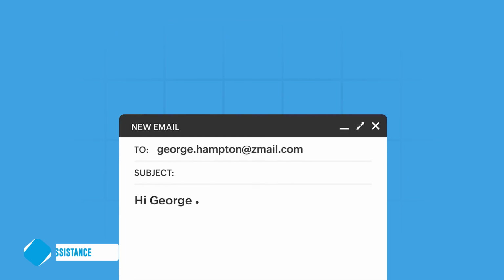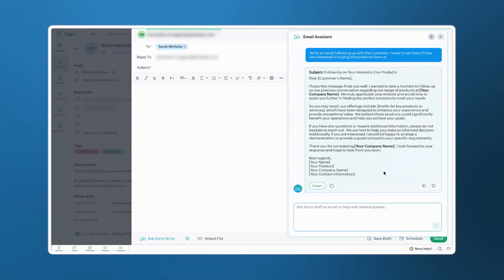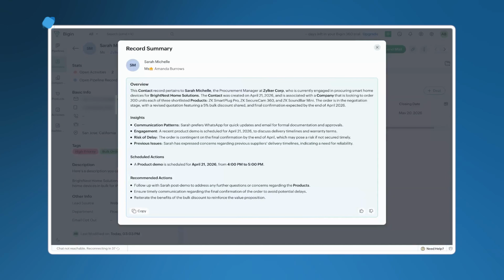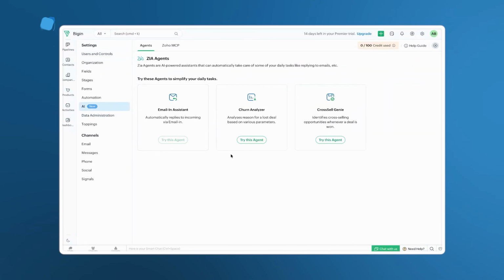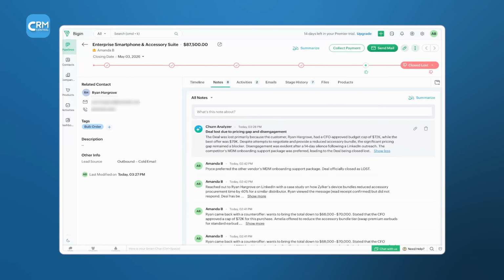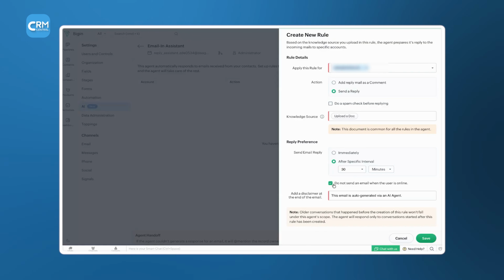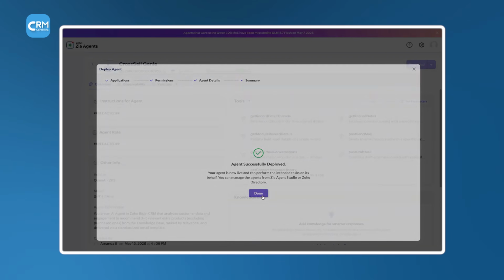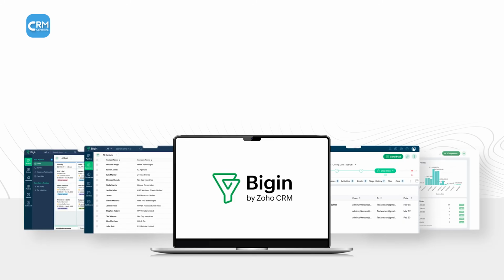Bigin by Zoho CRM Review | All New AI Features in 2026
Bigin by Zoho CRM Review - All New AI Features in 2026. Discover the powerful new AI features in Bigin by Zoho CRM for 2026. We walk you through how to set up and use Email Assistance, Smart Summaries, the Churn Analyzer, the Reply Assistant, and the CrossSell Genie. Boost your team's sales productivity, automate customer replies, and unlock hidden revenue streams completely step-by-step.

Try Zoho CRM (Paid Link):

00:00 - Intro
00:29 - Email Assistance
02:10 - Smart Summaries
03:27 - Churn Analyzer
04:53 - Reply Assistant
06:23 - CrossSell Genie
07:51 - Outro

Video you may also like:
Zoho CRM and Bigin by Zoho offer flexible CRM solutions for businesses at different stages of growth. While Bigin CRM is designed as a simple startup CRM for managing leads, contacts, and sales pipelines, Zoho CRM provides more advanced CRM automation, AI CRM capabilities, and customization for growing teams. Whether you're following a Zoho CRM tutorial or a Bigin by Zoho tutorial, both platforms make it easier to organize customer relationships, automate repetitive tasks, and improve sales performance. Startups and small businesses looking for the best CRM for startups or the best CRM for small business can choose the platform that best fits their workflow and scalability needs. As modern CRM software and SaaS platforms continue to evolve, Zoho CRM and Bigin CRM remain popular choices for businesses seeking an efficient sales CRM with practical features and room to grow.